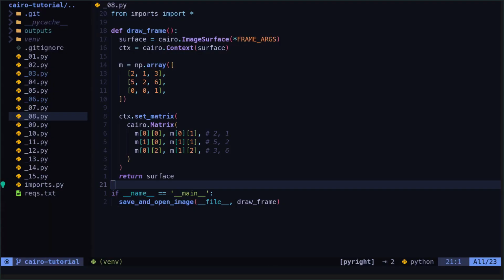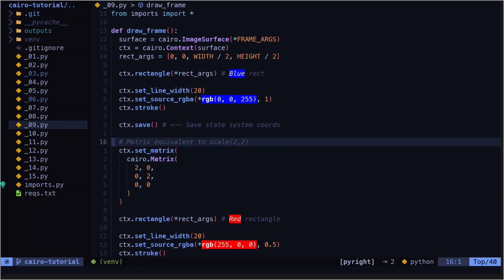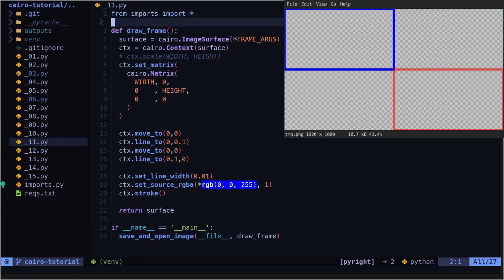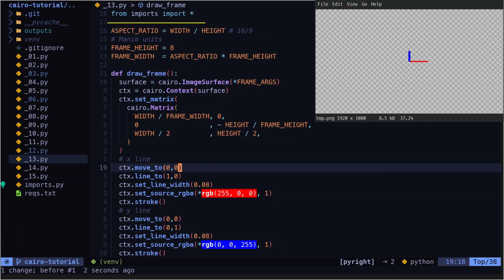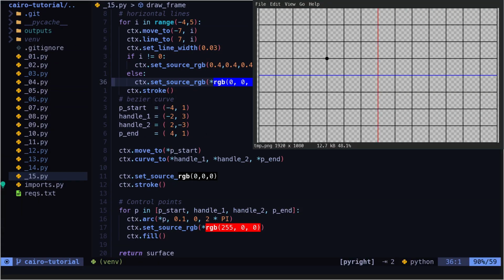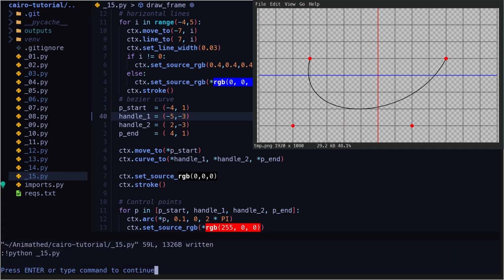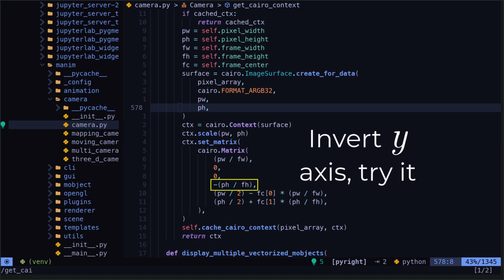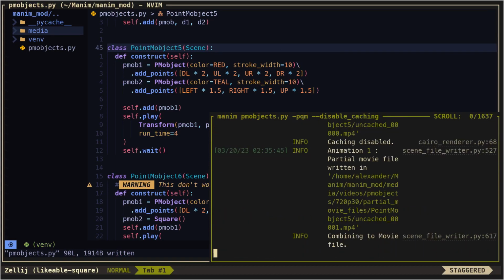PyCairo for Manim (2) - Manim Professional Advance Course